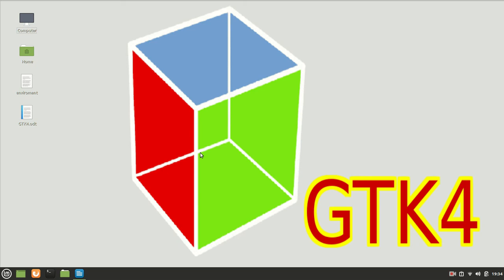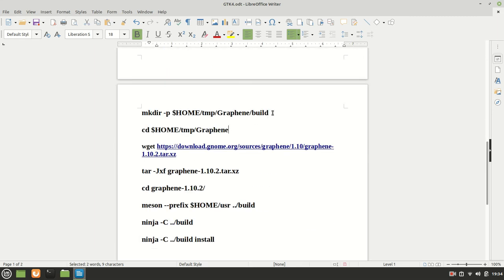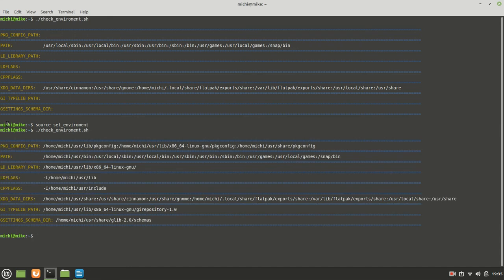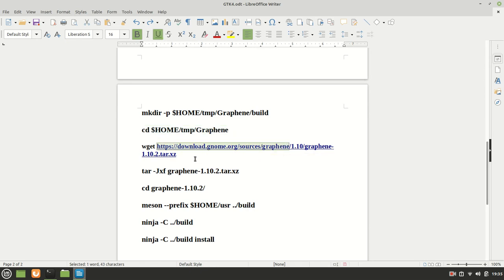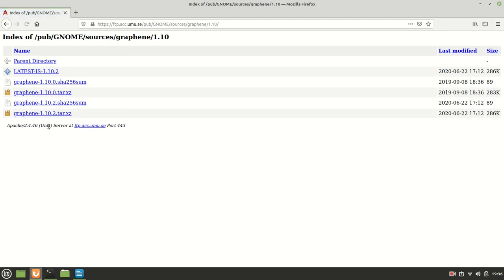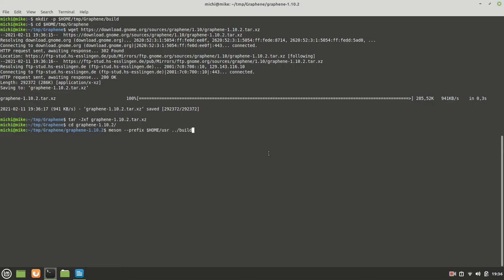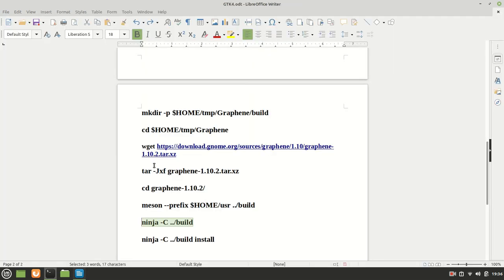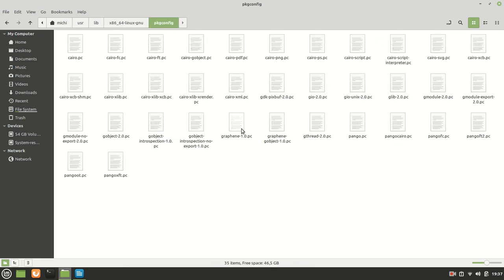GTK4 Tutorial 09 Graphene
Here we need the latest Graphene (1.10.2) for building and installing successfully GTK4.